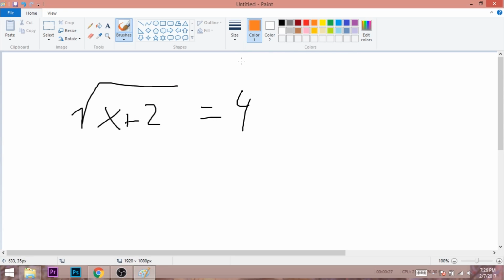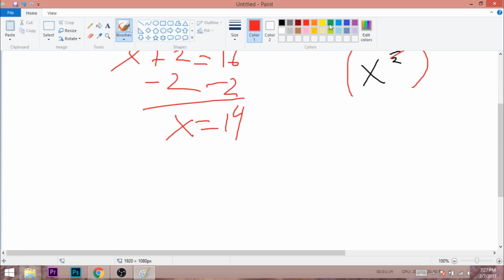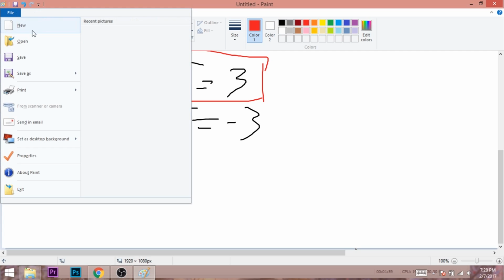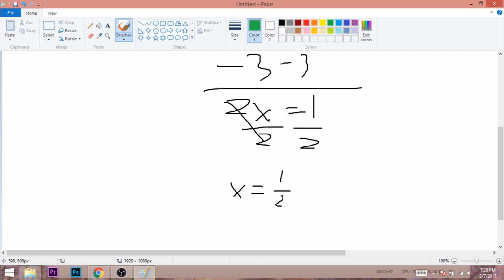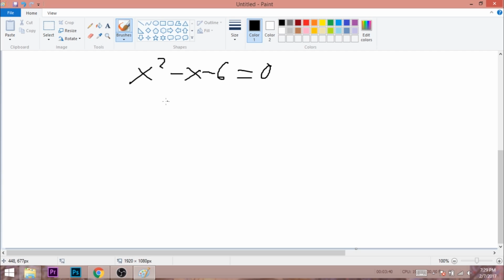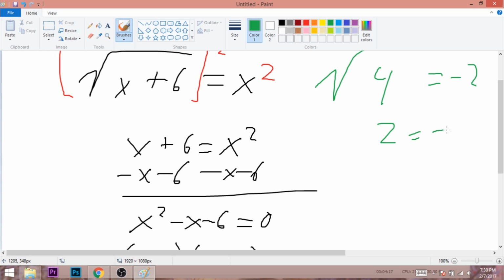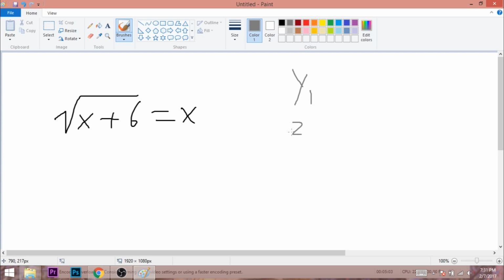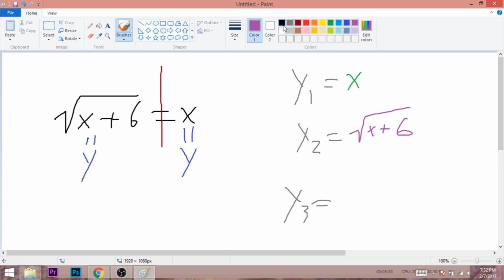[EARLY] Accelerated Algebra 2: Unit 5 Lesson 11 Pt.1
This is an early version of what we will learn in Lesson 11. Keep in mind that this is part 1 and it is not based off of Ms. Kat's lessons. This is just for people who want to know ahead of time.

Sorry about the muffled voice in the beginning; there was copyrighted music and I removed it.